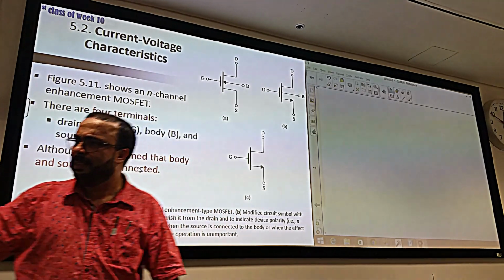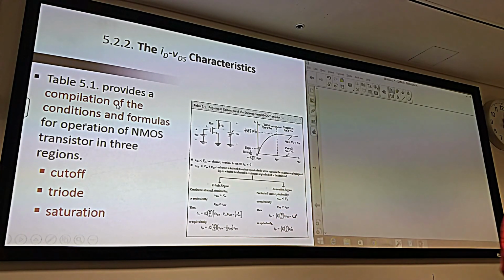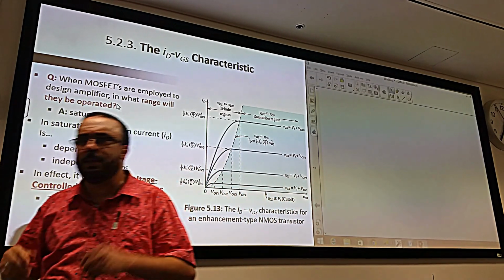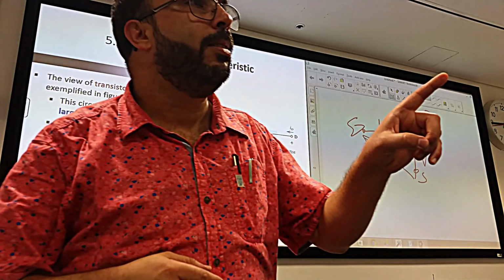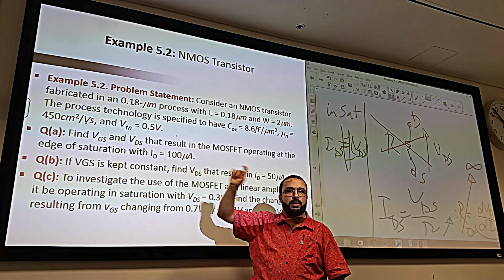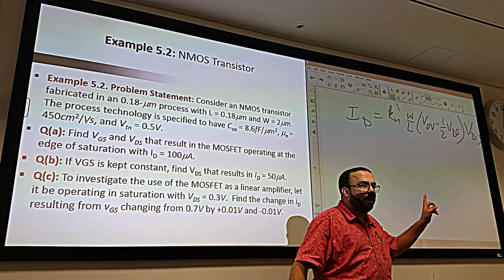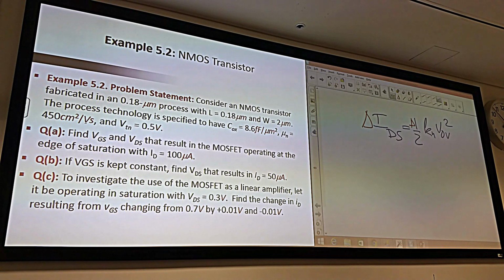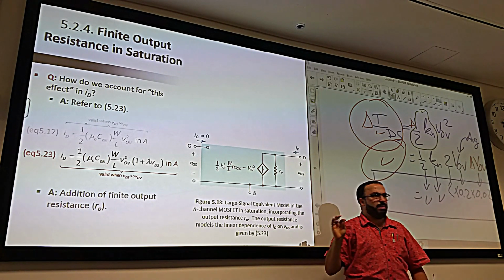Week10-Class1 - Spring 2017: MOSFET introduction to Amplification VCCS